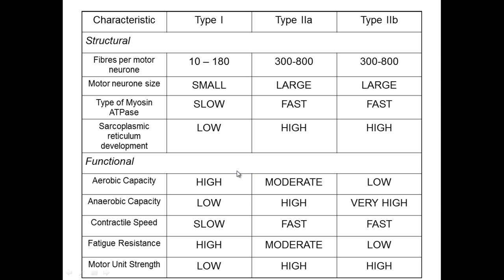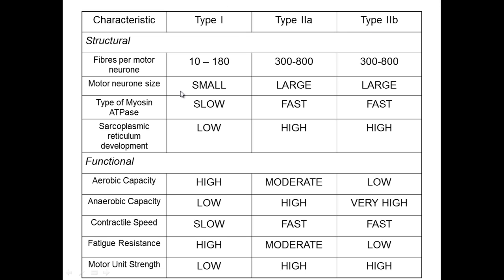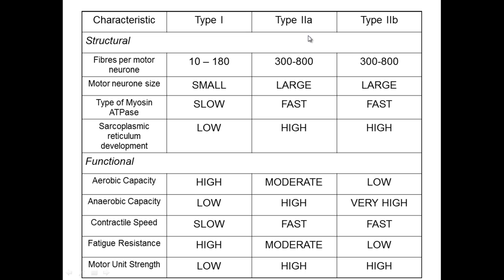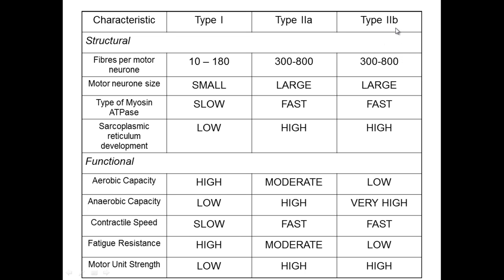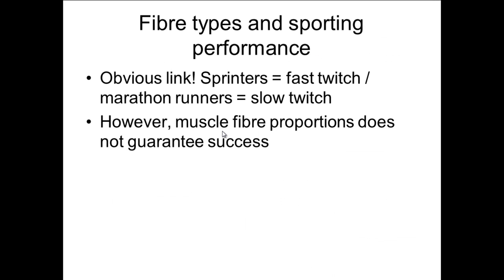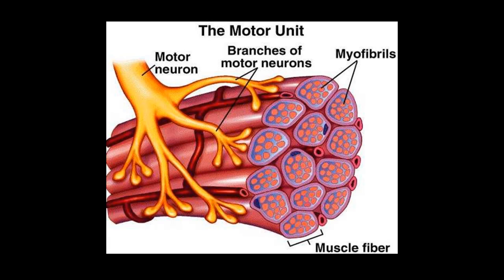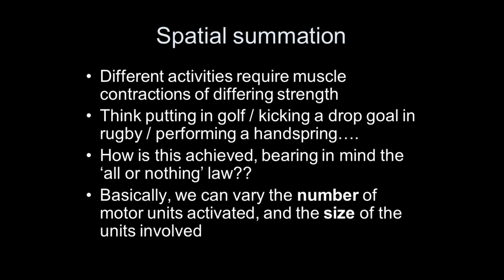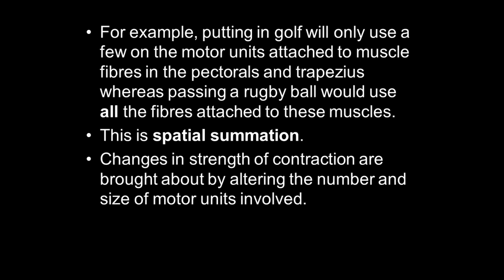Muscles [4]: Spatial Summation (High band PE)